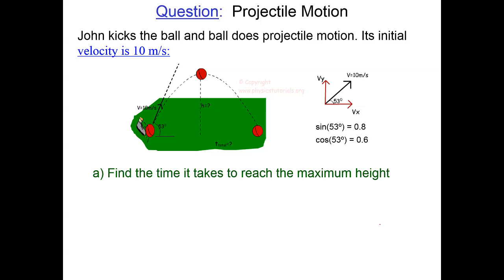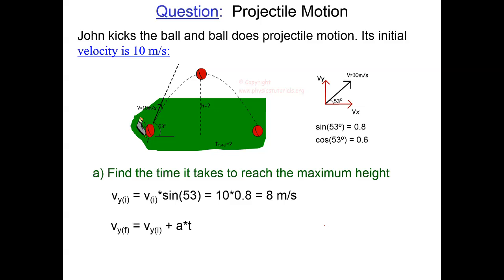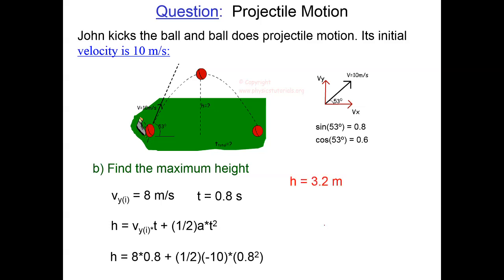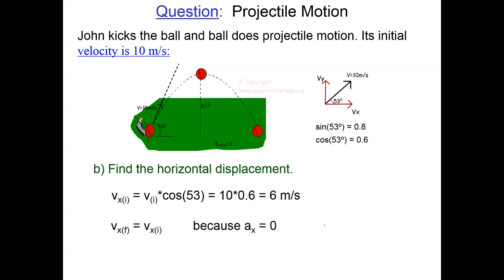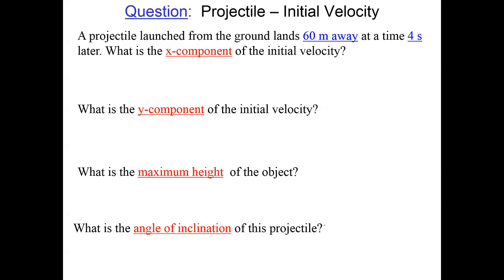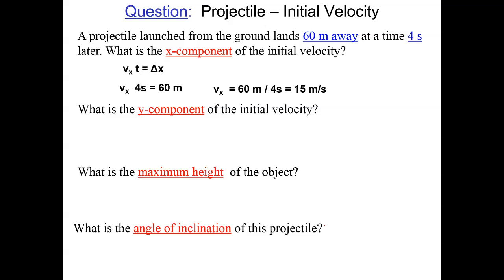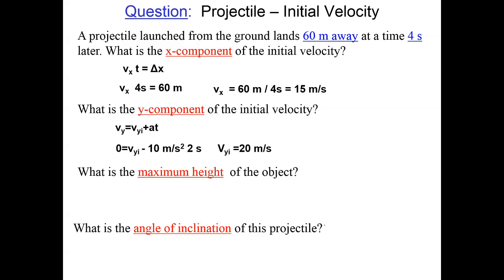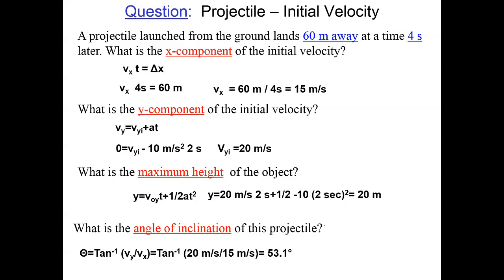Physics 201: Projectile Motion in Reverse